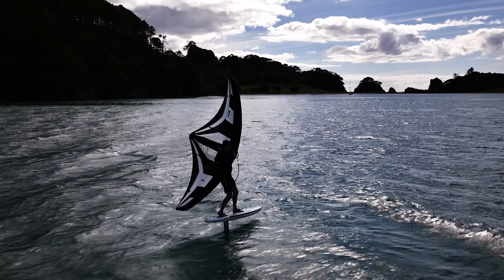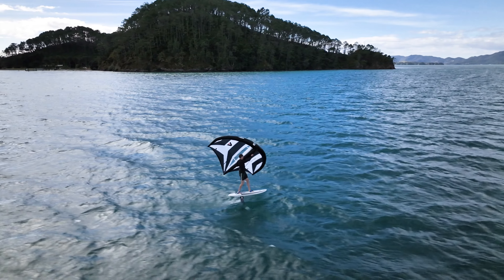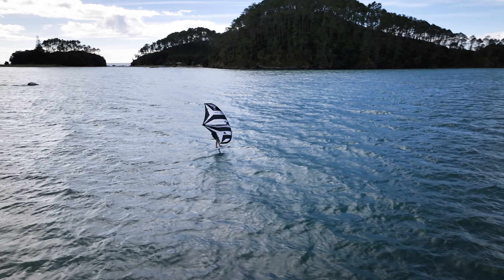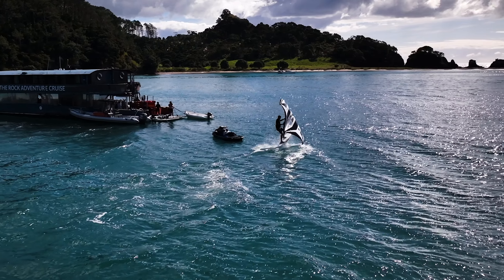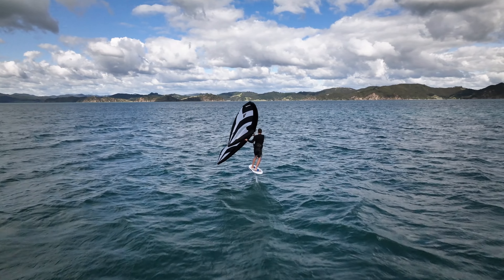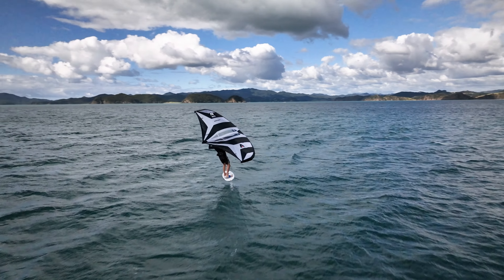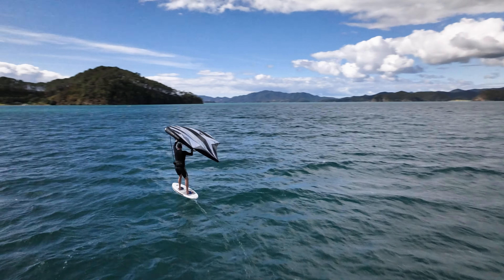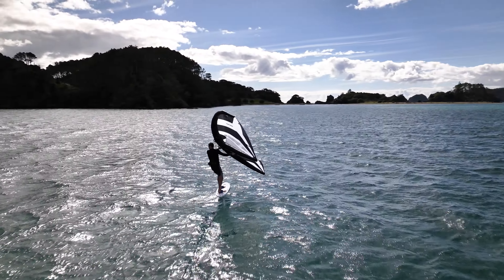The New Armstrong Foils Mid Length Board - On Water Review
The new mid-length from Armstrong is, without a doubt, the best and most fun light wind board I've ever used.

I'm riding 865PM Mast, 60 Fuse, HA1080, Speed 180 with 6'1 XPS. Wind around 10 knots with current going the same way as wind 2-3 knots.

I'm 86kg 188cm, and I'm riding the 75L 6'1 here. My other wing boards are the 58L FG, 80L FG and 121L 7'7 DW.

This new Mid could narrow down my quiver and gave me a fantastic light wind board I could still turn, crave and jump.

NOTE: This is not a beginner's board. It's narrow and somewhat tippy, so only buy it if you can stay on foil through turns. Pump the board and wing to get off the water.

This board is easy for experienced foilers who can comfortably ride boards under their body weight.

I've ridden this a fair bit now. The full long-format review should be out the second week of May.

NOTE: Preorders are Open Now for Late May Delivery.